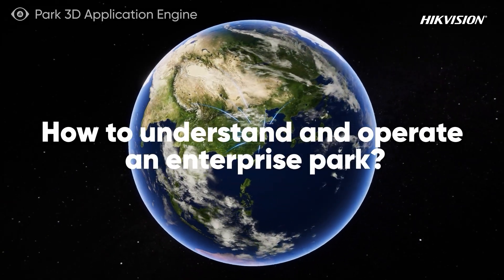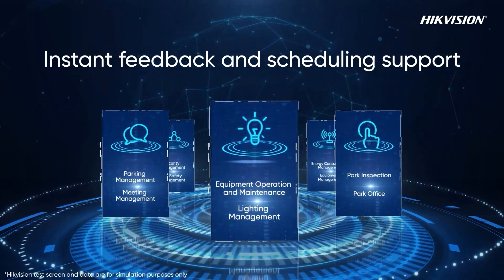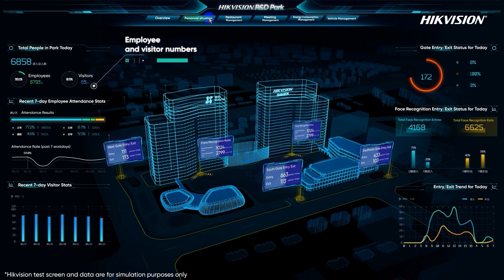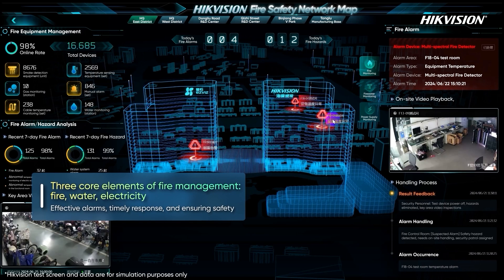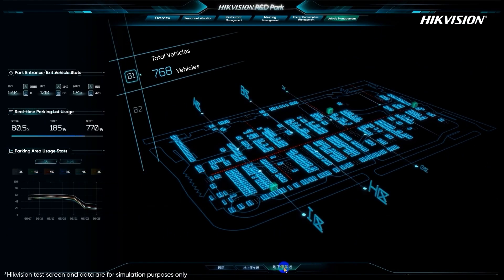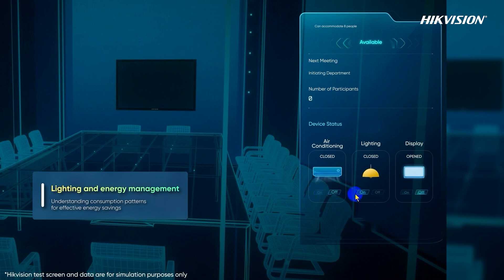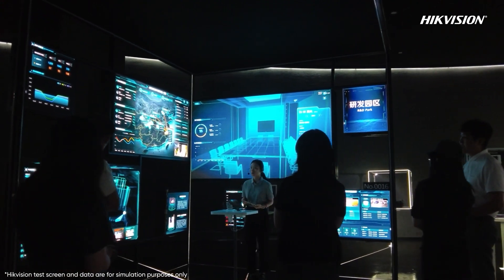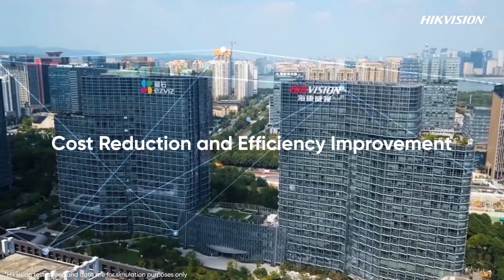Hikvision Digital Twin Enterprise Park Solution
Check out this awesome video to learn how to understand and operate an enterprise park with Hikvision! Our digital twin enterprise park solution offers instant feedback, scheduling support, and a whole lot more for a safe, low-carbon, and convenient smart park. Watch and find out how we manage security, fire safety, parking, meetings, equipment maintenance, lighting control and more!

Chapters:
0:00:44 Access Control Management
0:01:15 Fire Safety Management
0:01:26 Park Inspection
0:01:49 Conference Room Management
0:02:10 Lighting Management
0:02:28 Digital Twins in the Exhibition Hall